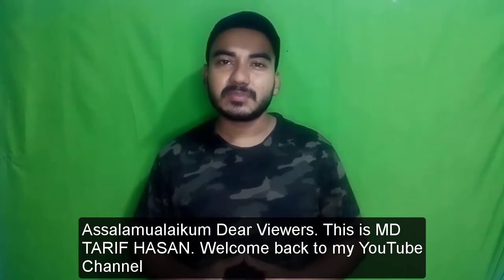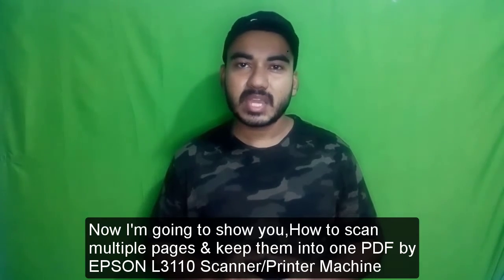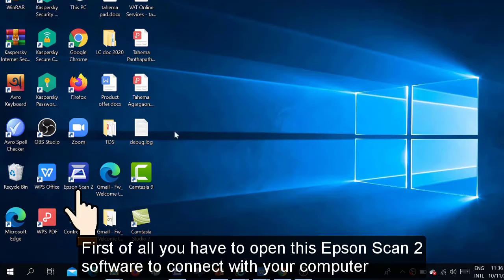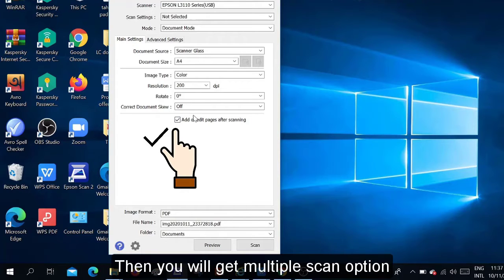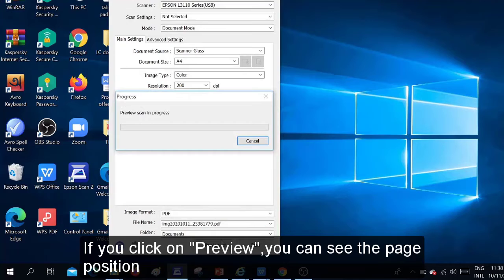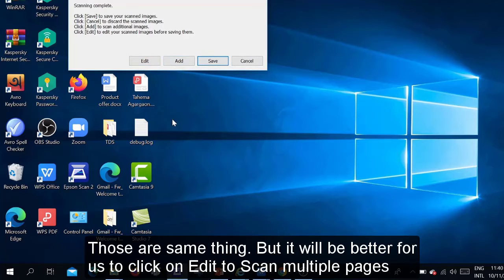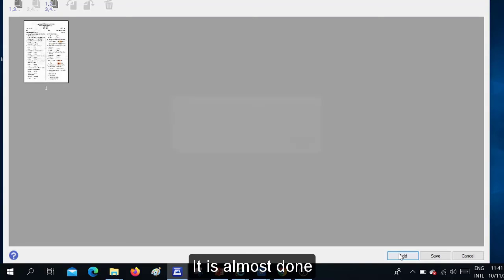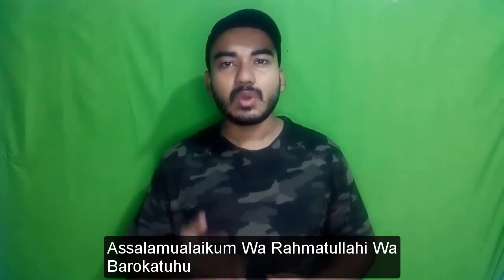How to Scan Multiple Pages into One PDF File by EPSON L3110 Scanner/ Printer |English Version Part-2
How to Scan Multiple Pages into One PDF File by EPSON L3110 Scanner/ Printer English Tutorial 2023. How to SCAN MULTIPLE Pages Documents Saved To One PDF File by EPSON L3110. How to scan a document Picture File Image  using Epson l3110 scanner machine 2023. Learn how to scan multiple pages and keep them into one single PDF File by EPSON L3110 Scanner/Printer Machine. You can scan multiple pages that means as much page as you need you can scan them and finally you can save all pages into one single PDF file by using this EPSON L3110 Scanner Machine.

I had already uploaded a video on how to scan multiple pages into One PDF file in Bengali Language. But this video is totally in English. Please watch my full video.

ANTI-PIRACY WARNING
This content is copyright to MD TARIF HASAN TECH. Legal action will be taken against those who violate the copyright of the following material presented!